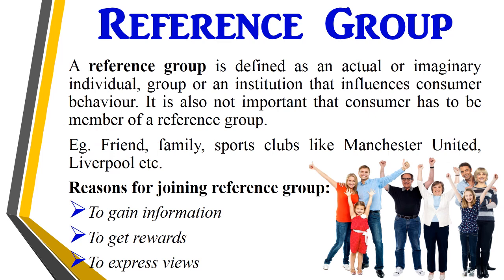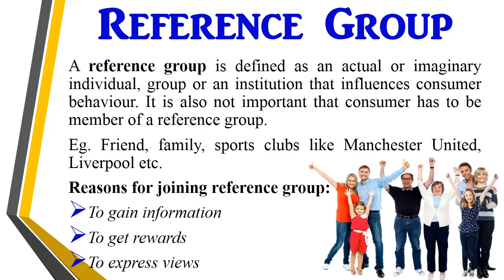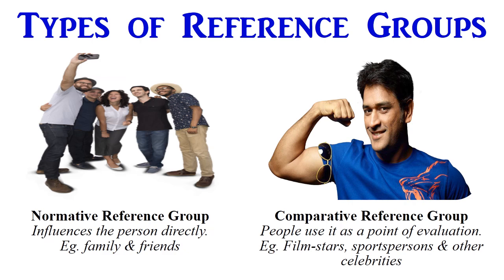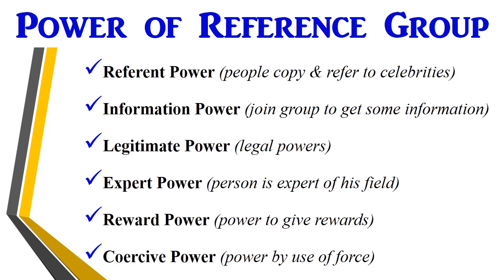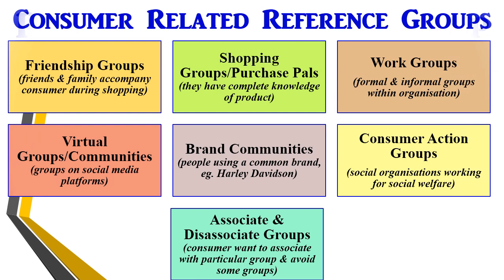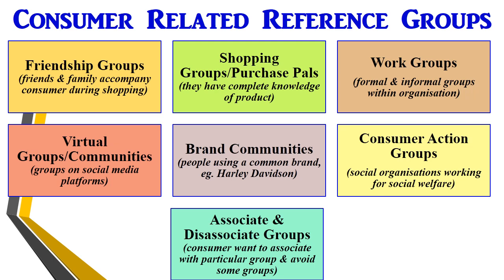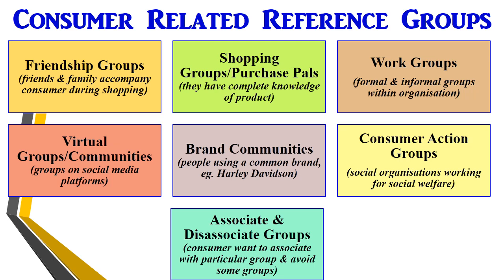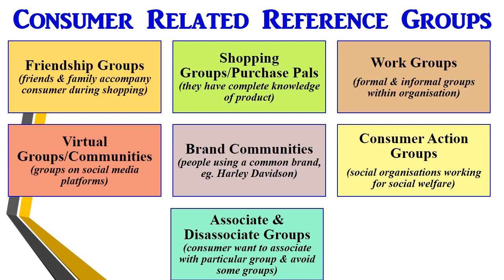Reference Groups | Role of reference group | Influence of Reference Group on Consumer Behaviour